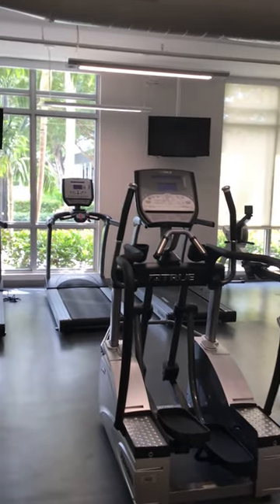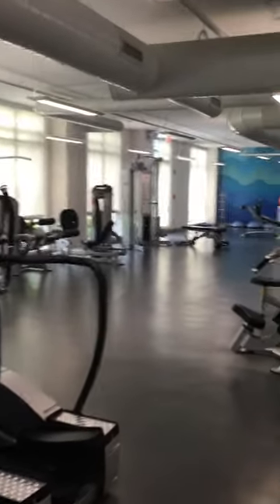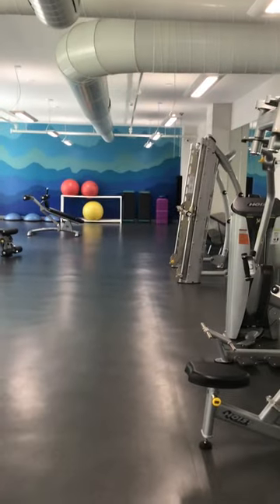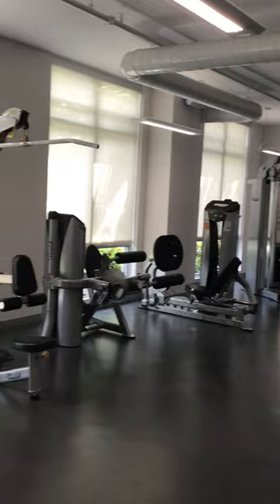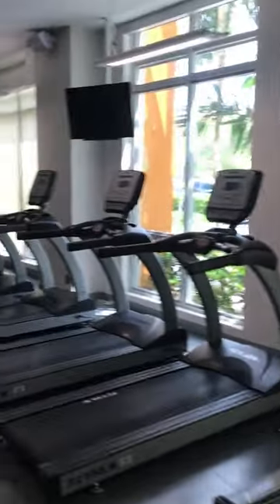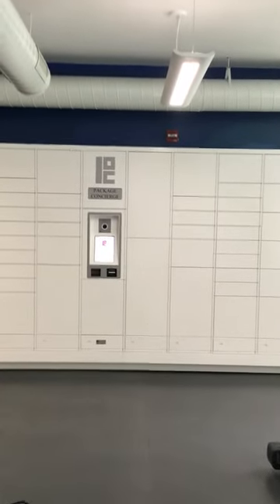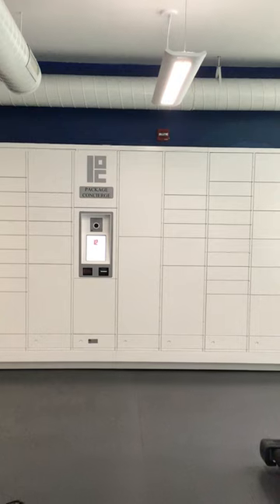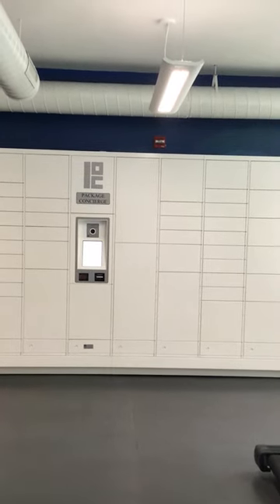Berkshire Lauderdale Apartments | Fort Lauderdale, FL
Berkshire Lauderdale Apartments,  Gym Tour